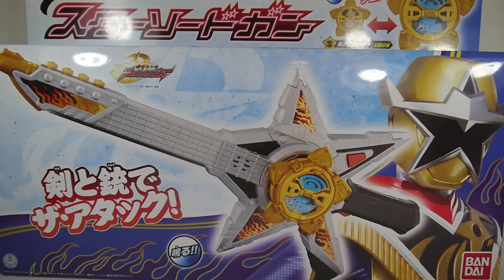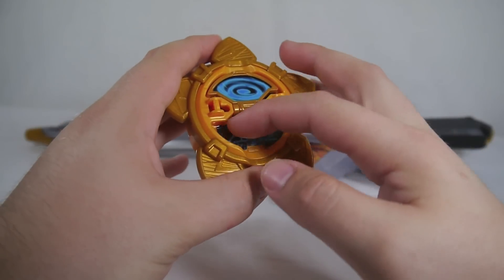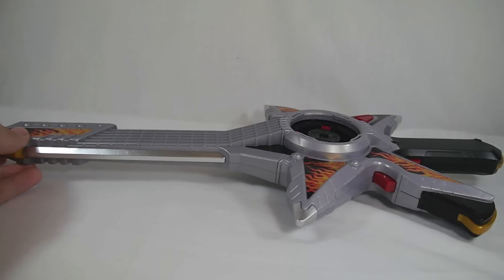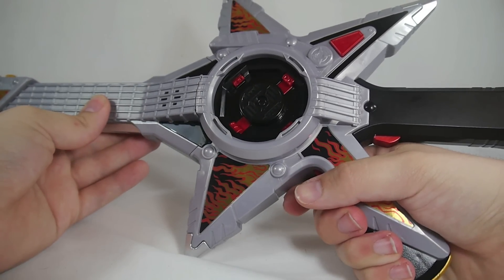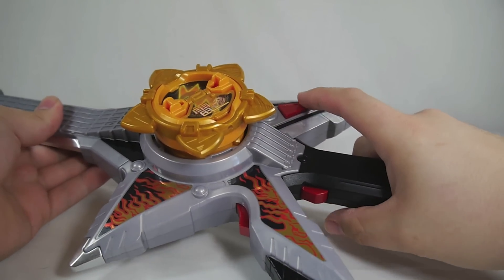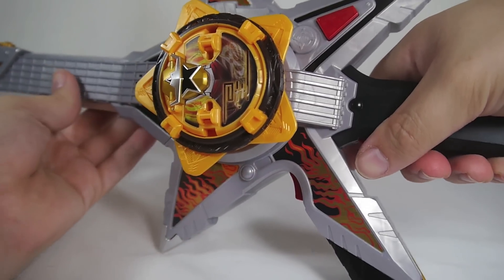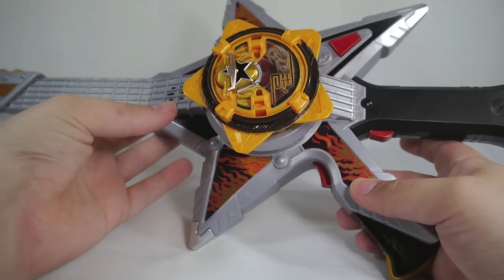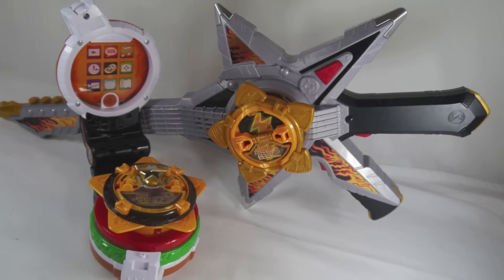Review: Guitar Ningeki Star SwordGun (Shuriken Sentai Ninninger)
Guitar Ningeki Star SwordGun
May, 2015 - ¥4,500
If it wasn't weird enough that Starninger is an American cowboy ninja that uses a burger phone to transform, let's add the fact that his weapon is a guitar...that is also a sword...that is also a gun. Yep. Included with this Star SwordGun is the Furai NinShuriken, an all new shuriken that harnesses the power of wind and lightning. The toy was released in May, 2015 for around ¥4,500.